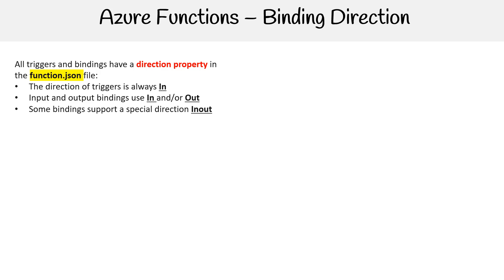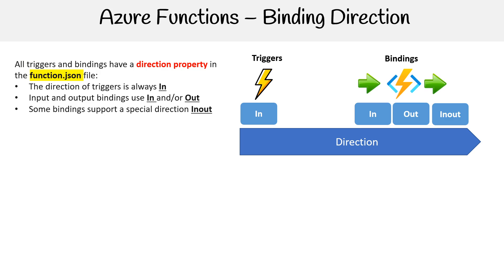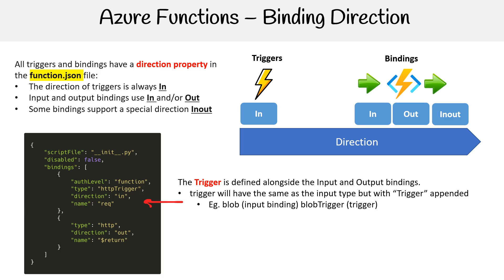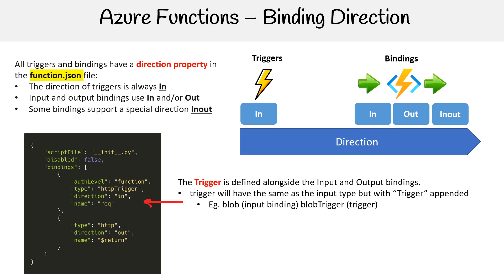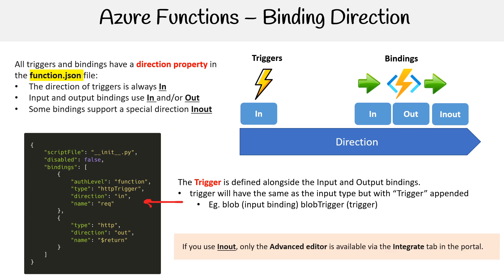Binding Direction in Azure Functions - Azure Developer Associate AZ-204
Learn about binding direction and how to define input and output bindings in Azure Functions for effective data handling.